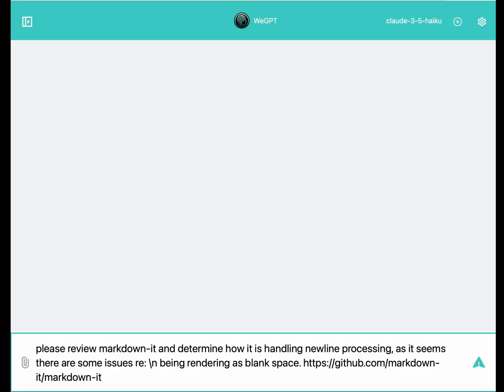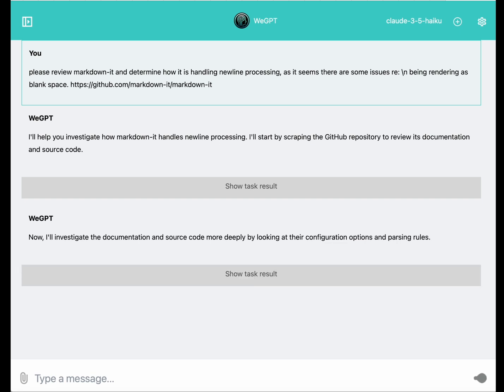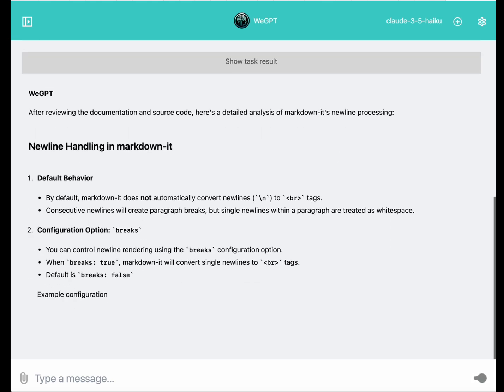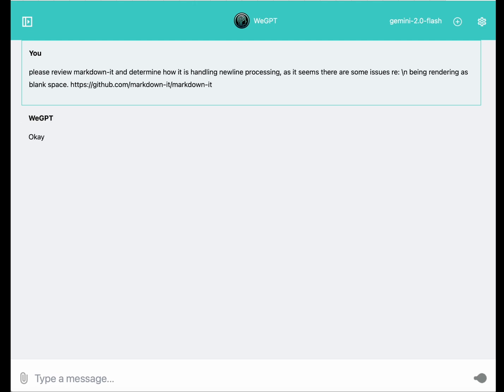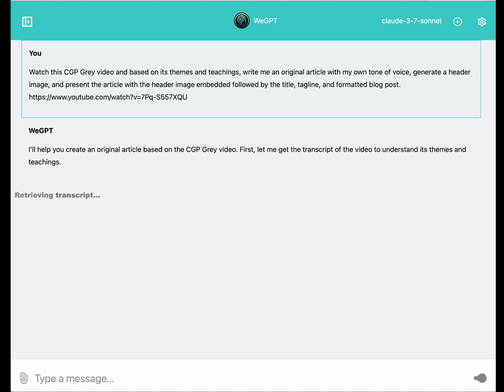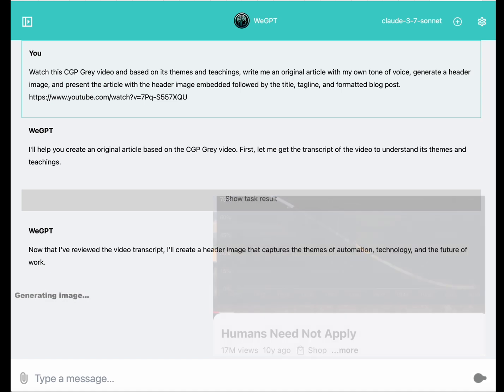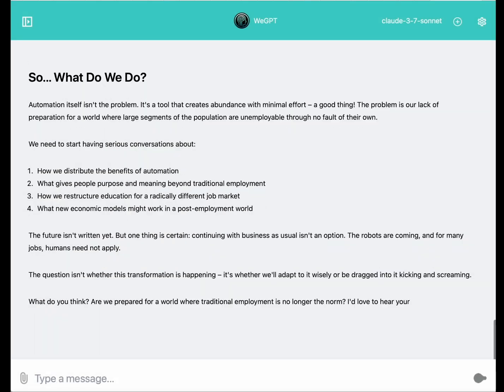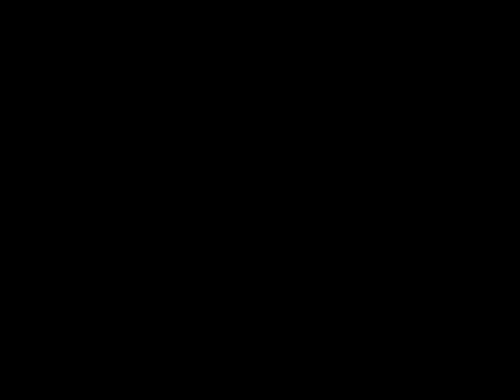How to get GPT-5.2, Gemini 3 Pro and Claude 4.5 Sonnet: All-In-One Site!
WeGPT is your AI Assistant that can navigate the web to do work for you, perform research, access new knowledge, and constantly improve its capabilities — unlike ChatGPT, Gemini, or Claude, which “hallucinate” answers whenever the information is too new or excluded from its training data.

WeGPT connects your assistant to multiple background AI Agents that can do complex things like prototype apps, design games, and even deploy prototypes directly to No-Code creative playgrounds — No software or coding knowledge required. Just ask about it in chat!